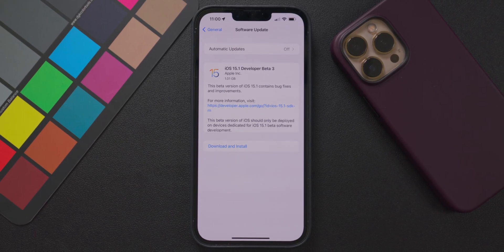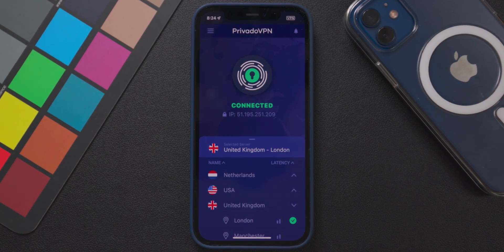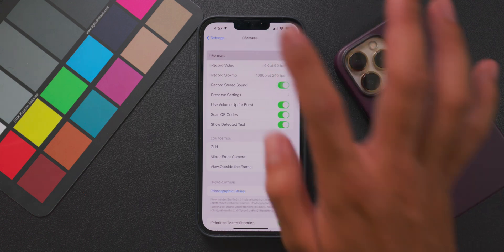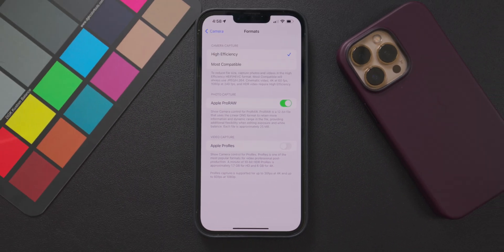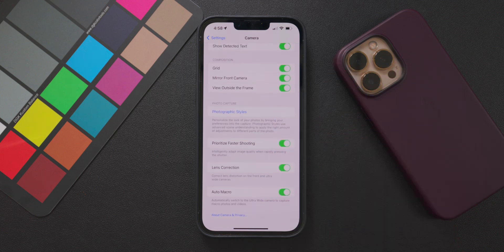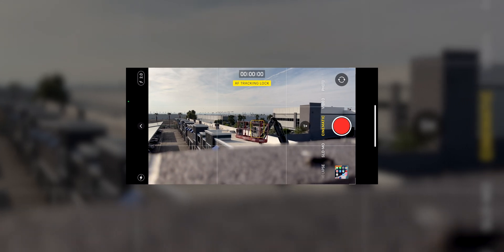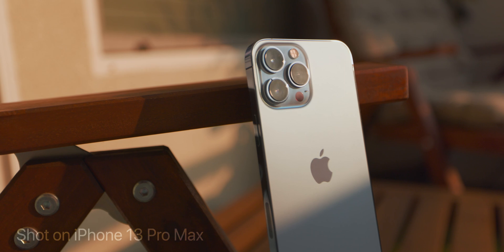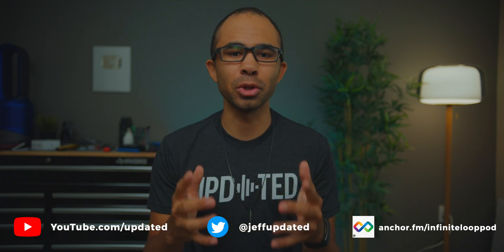iOS 15.1 Beta 3 Released! ProRes and Macro Shooting!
Today, we take a look at the new features and improvements Apple has brought in iOS 15.1 Beta 3! Apple added ProRes recording to all iPhone 13 Pro devices, so we show you exactly what the difference is in shooting formats, and how to enable ProRes recording as well!

Every 10th user that signs up through our link will get a $300 Apple Gift Card! Only until the end of the month 😉

COMMENT “Hey Updated” if you see this 👀

00:00 - Intro
00:36 - PrivadoVPN Giveaway
01:32 - iOS 15.1 B3 Update Info
02:17 - New Features
06:48 - Speed & Performance
07:47 - Outro
08:26 - Channel Information